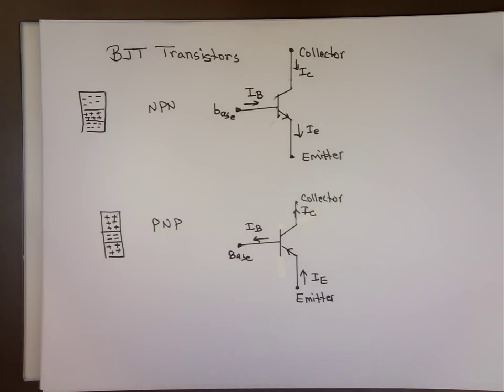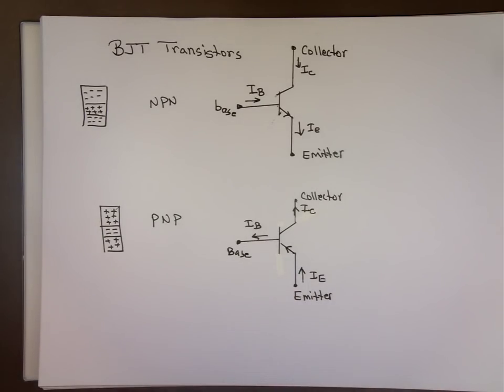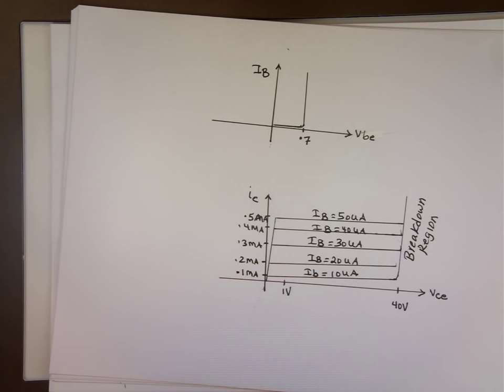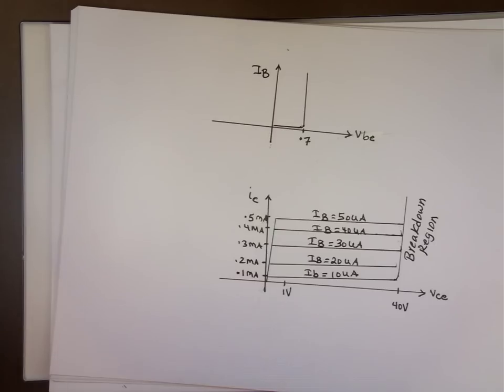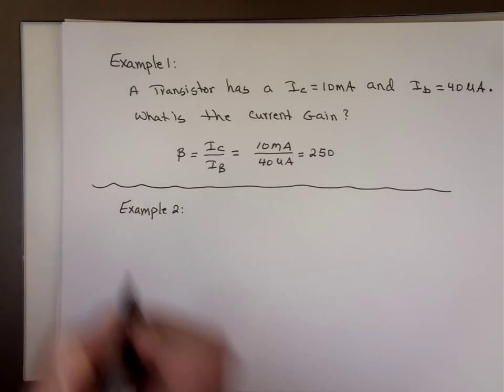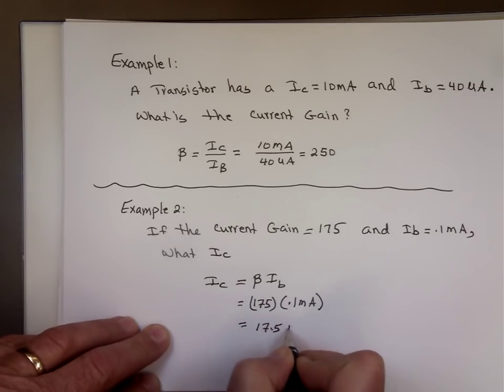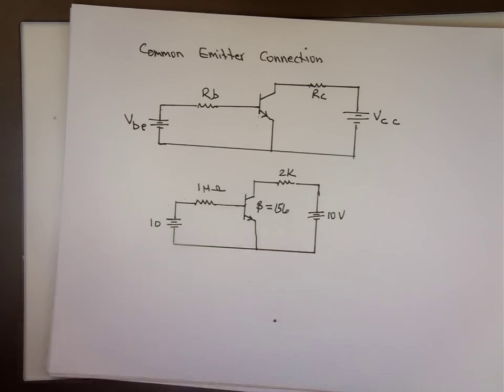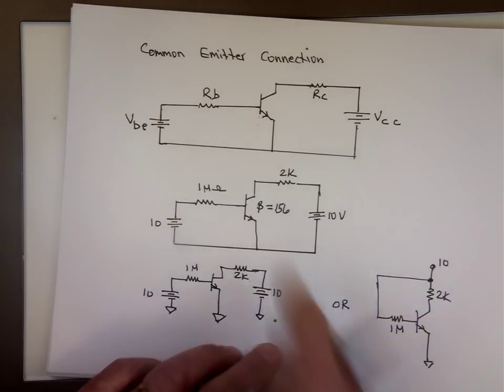Intro to BJT Transistors